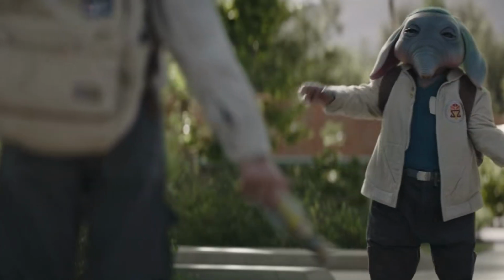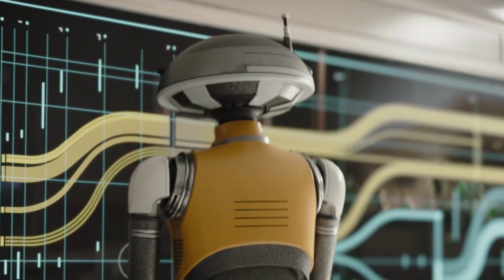Skeleton Crew S01E01 Review from Doc Jon and the Lapsed Geek Podcast!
The first episode of Skeleton Crew is out and we're here to give you a breakdown and a review in less time than it takes to drink coffee!